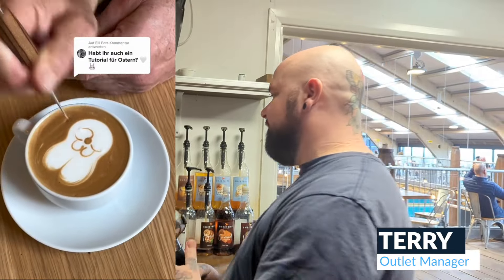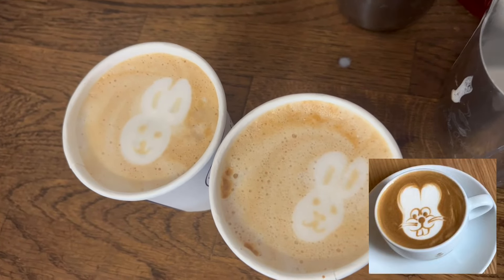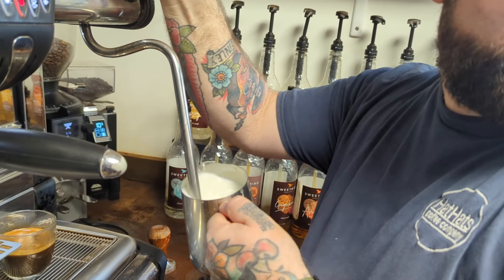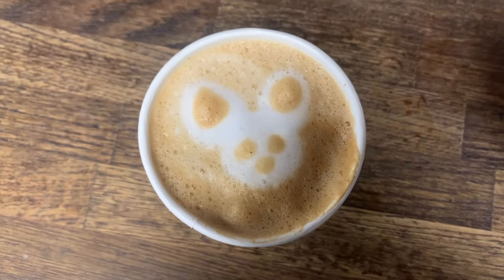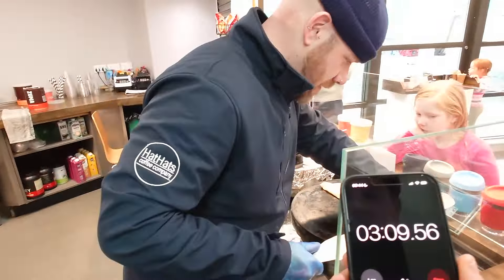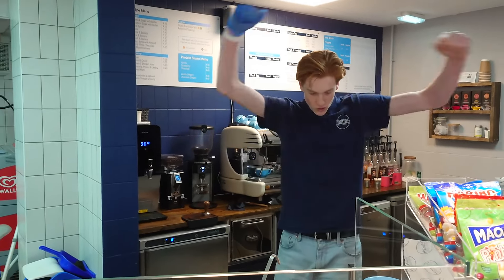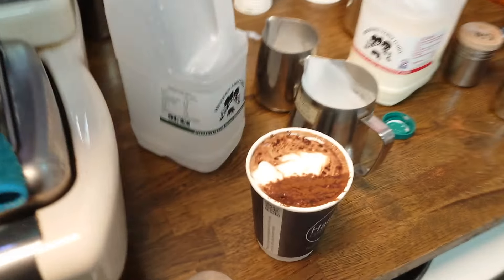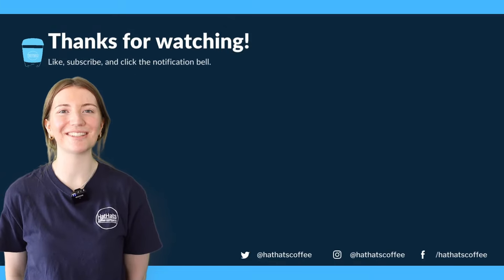VIRAL Easter Bunny Latte Art 🐰 | HatHats Coffee Company | Vlog 46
The gang are back with some challenges up their sleeves but WHO do YOU think was the winner of the Bunny Art Challenge?!

Thank you to Canterbury Kia for having us at the opening of your showroom 😍

𝗪𝗘'𝗥𝗘 𝗥𝗘𝗖𝗥𝗨𝗜𝗧𝗜𝗡𝗚
If you're interested in joining us at HatHats, visit our careers page and sign up for a discovery session at:
hathats.co.uk/careers